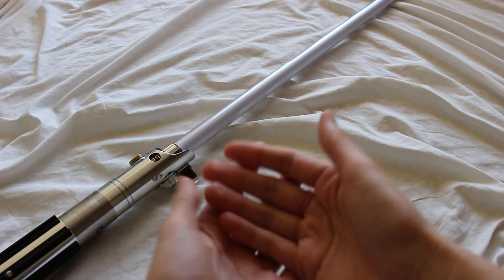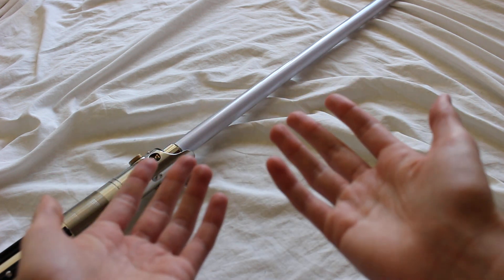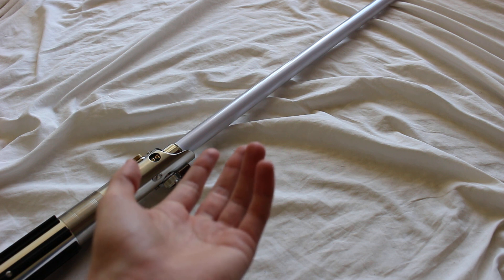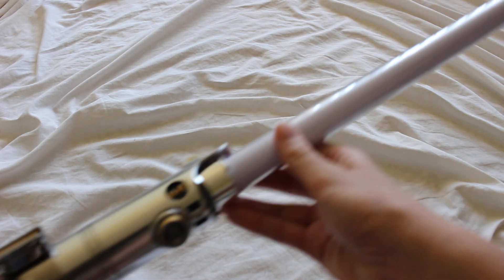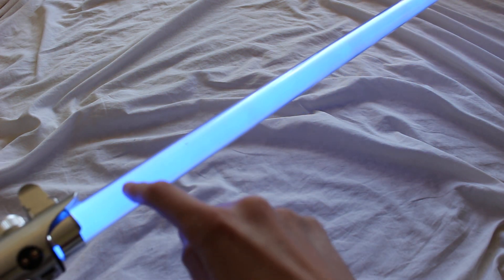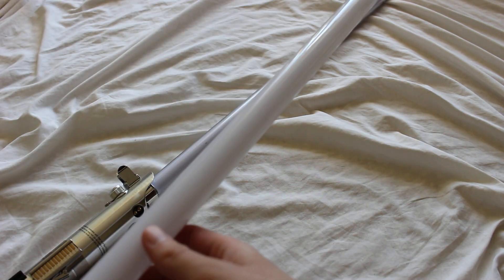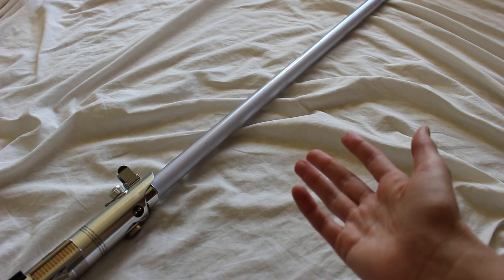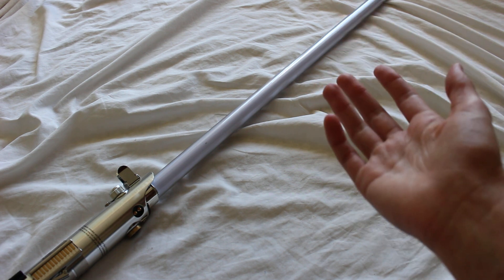What is the lightsaber scrolling effect? (Lightsaber Terminology)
What is the lightsaber scrolling effect? (Lightsaber Terminology) [FULL ARTICLE]